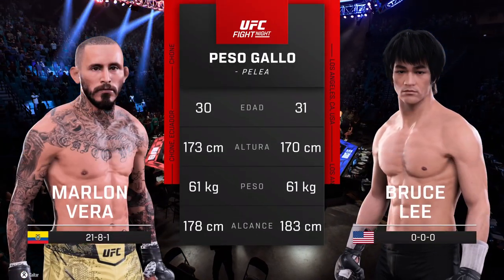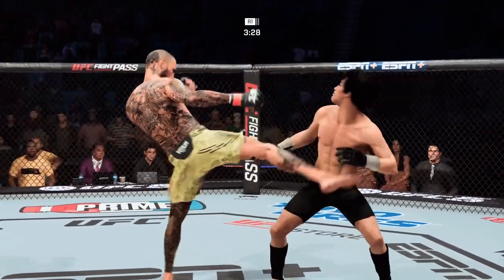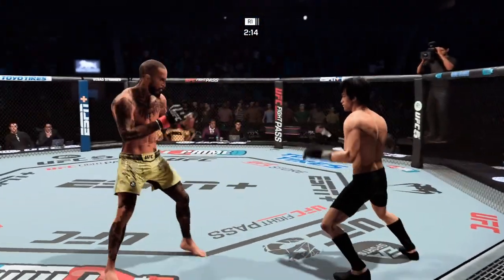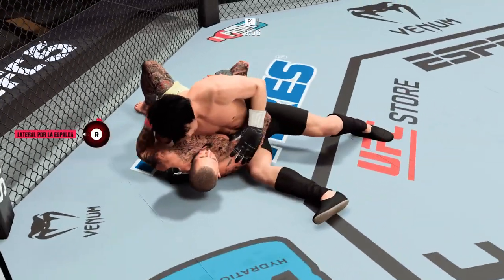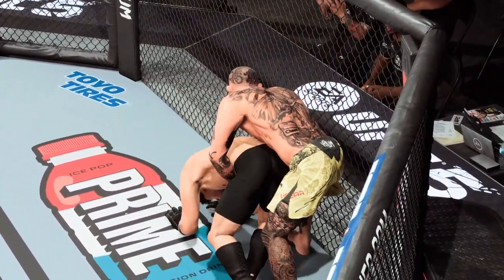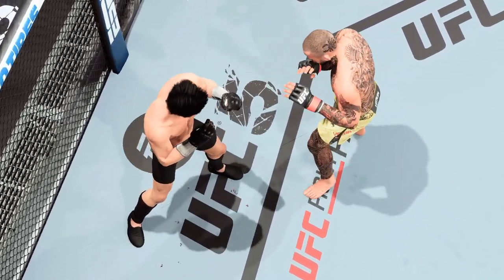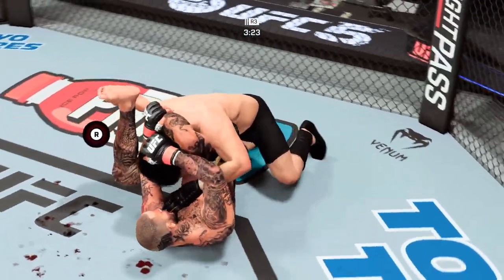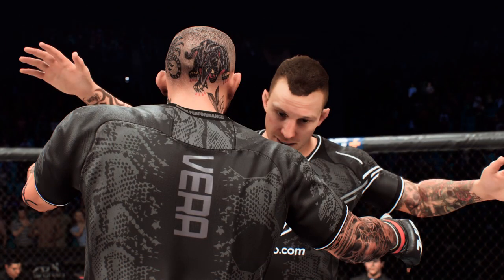Marlon Vera vs. Bruce Lee - EA Sports UFC 5 - Epic Fight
Bruce Lee versus Marlon Vera EA Sports UFC 5.